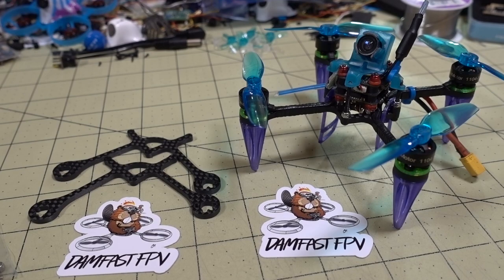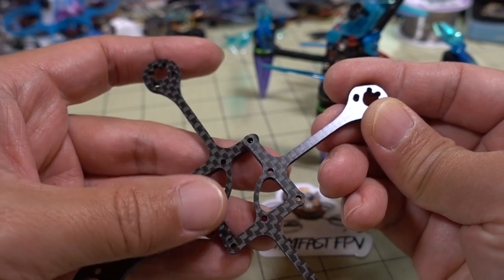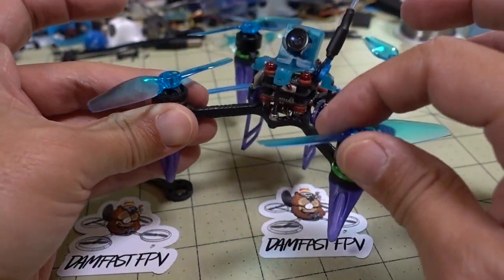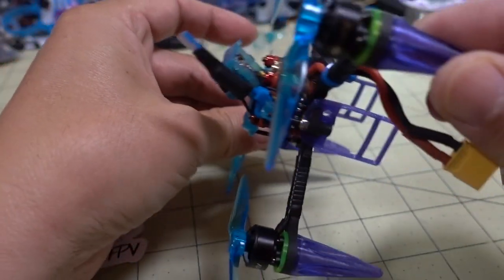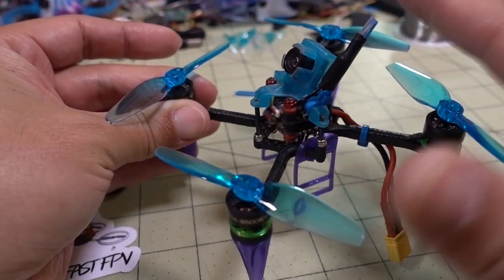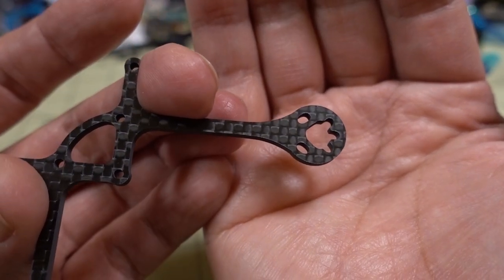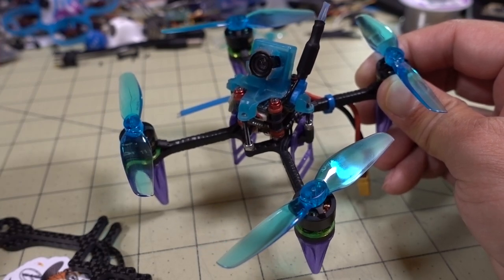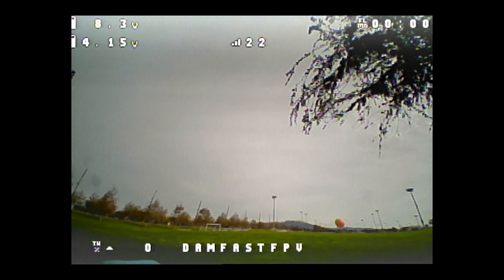DamFastFPV Toothpick Review 😮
250mah 1S
300mah 1S
450mah 1S
520mah 1S
300mah 2S
300mah 3S
450mah 2S
520mah 2S
300mah 3S
520mah 3S

Bitcoin - 12Y5vysDMvgqX4Z7h7iRTsgwWoCNwv9MPs
Ethereum - 0xD8f3758678F3d93539F804e36811f0A04B0D047F
Litecoin - LcyGPS2f3NZxWU6BRkCJ5qdk1zV6jUCtn8